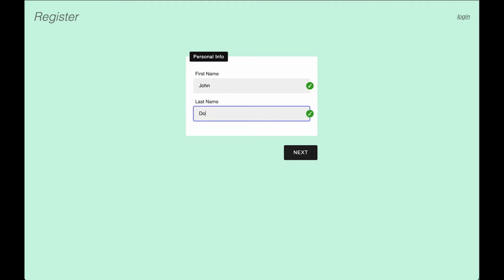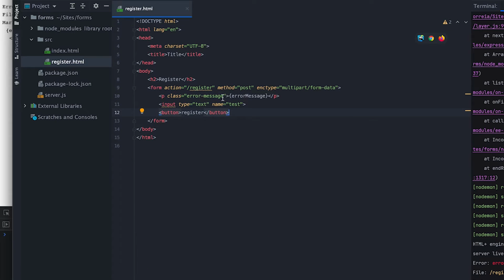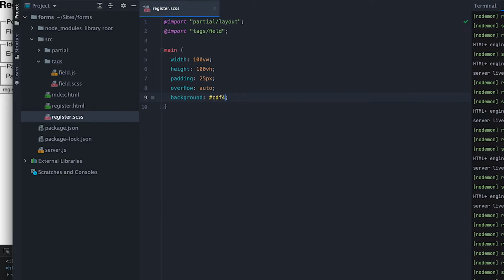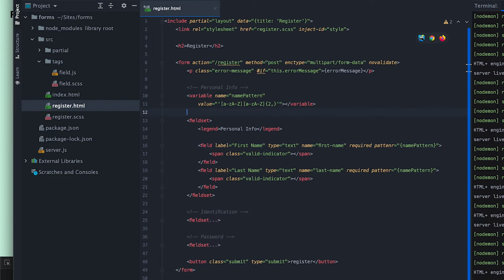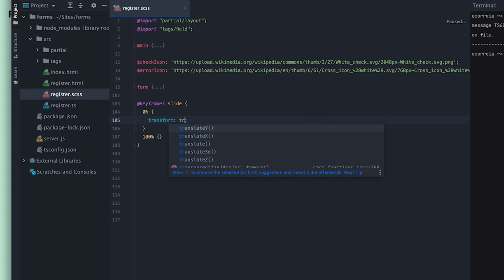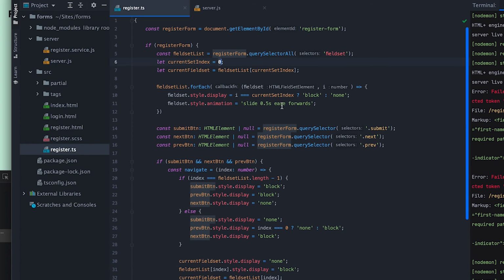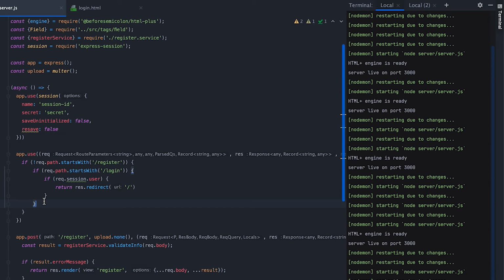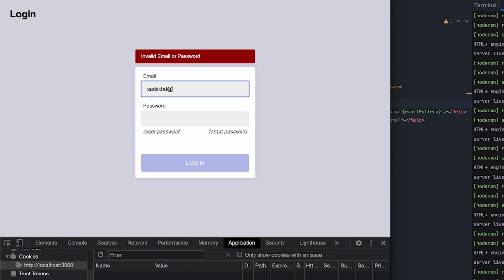How to Style, Validate and Server Handle Login and Register/Signup Forms with CSS, Node and HTML+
A step-by-step guide on how to style and validate login and register form with CSS only as well as how to handle the form data in the backend utilizing various Node modules and HTML+ engine and template language.

Timeline:
0:00 - Register Form
38:29 - Login Form